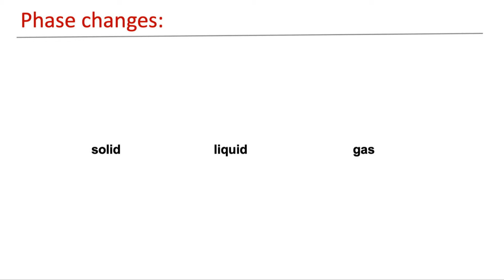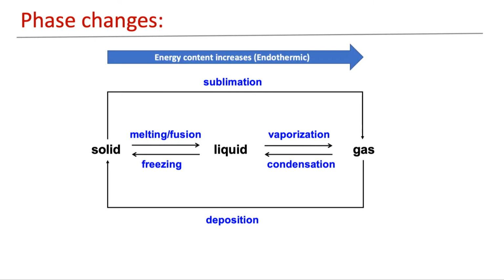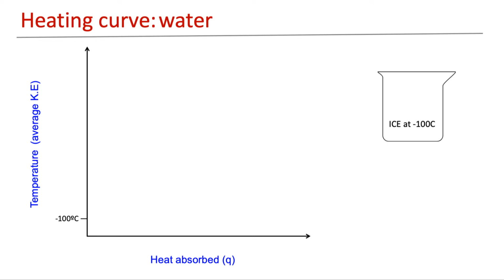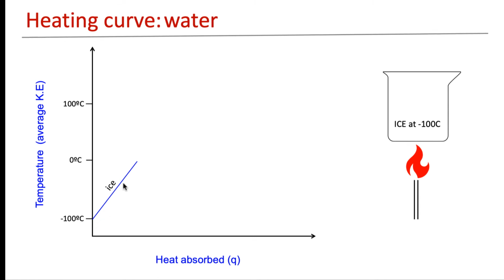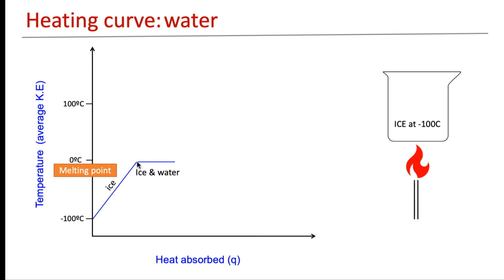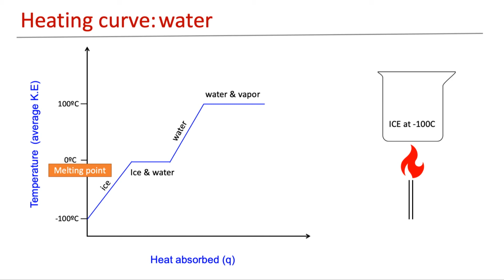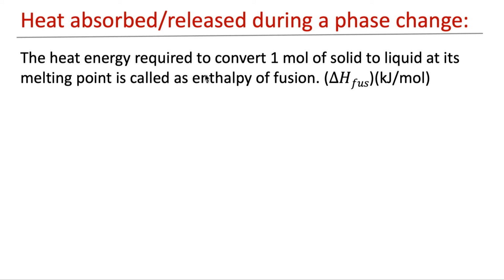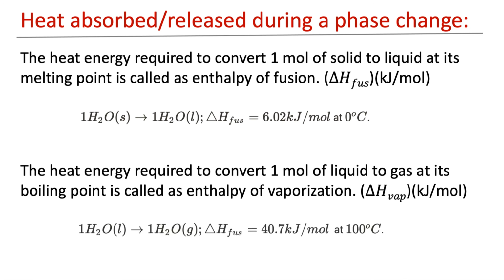Heating curve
By the end of this video, you should be able to:

1. Use the enthalpy of fusion, and vaporization to calculate the heat absorbed/released during a phase change.